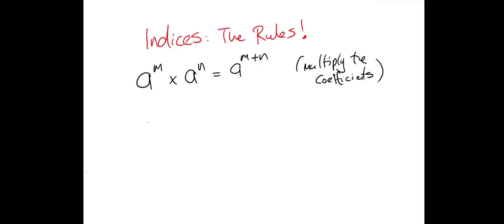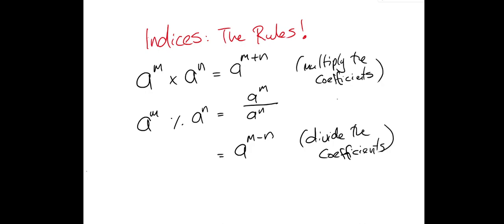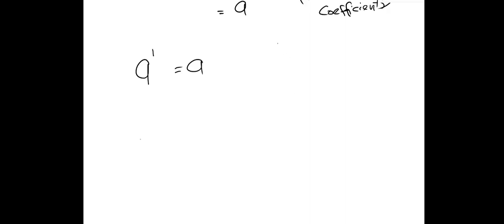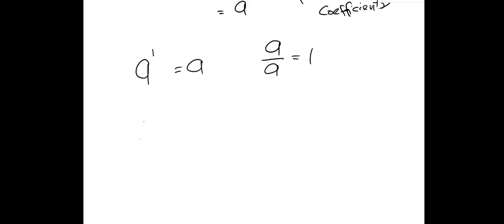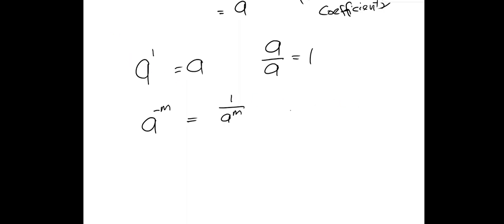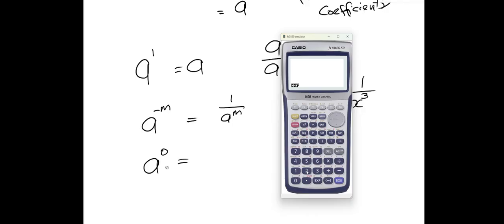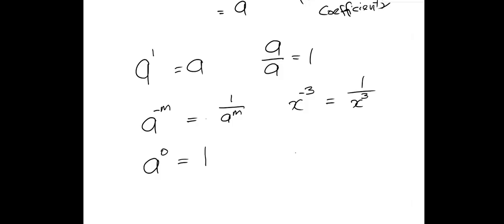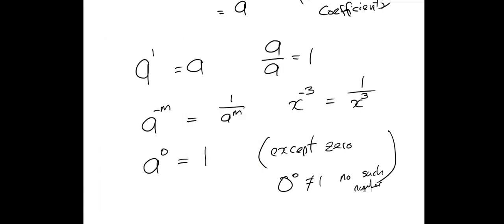All the Algebra You Need for NCEA 1, Rules of Indices 21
This series is designed to cover all of NCEA 1 Algebra for the exam and assessments